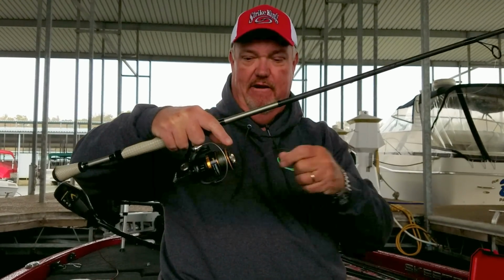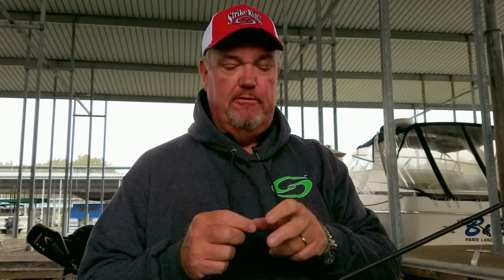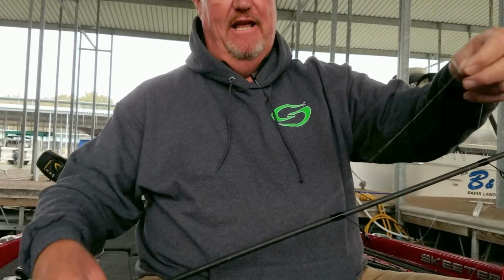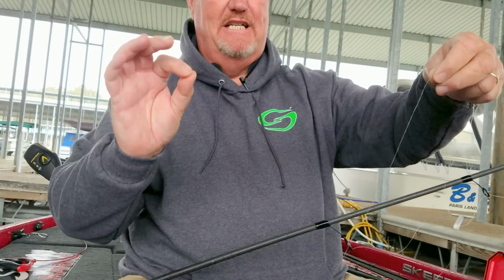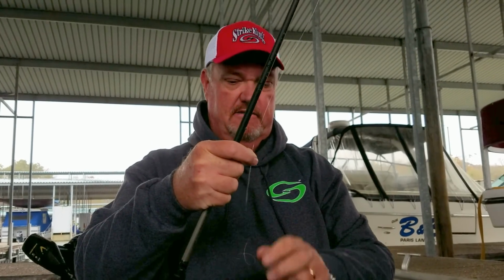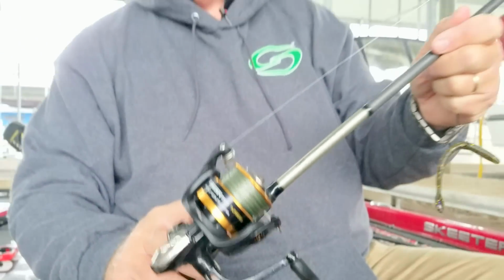How and why to use braid and a long fluorocarbon leader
Elite bass pro Mark Davis used to fish only fluorocarbon on his spinning tackle. Then he tried just braid. Now he uses braid with a LONG fluorocarbon leader for bass fishing. Here's in detail is why he does it and the knot he uses (FG knot).